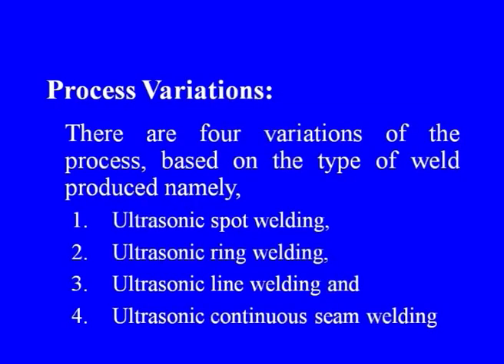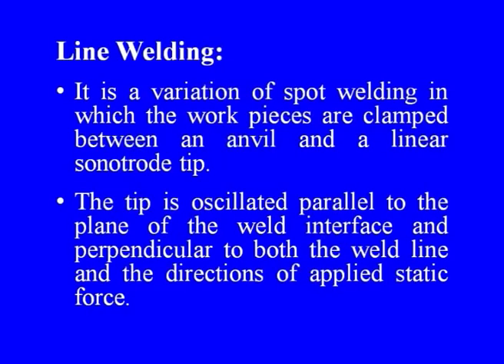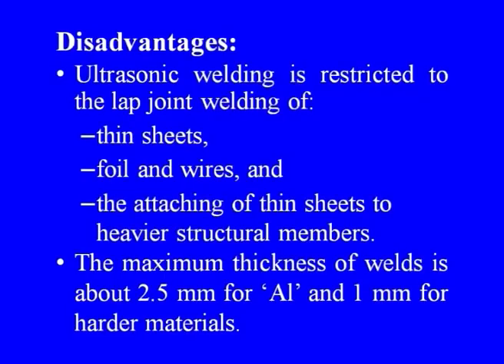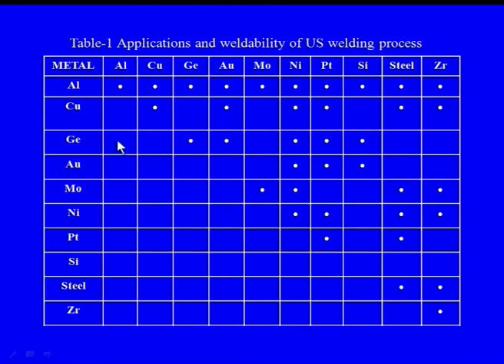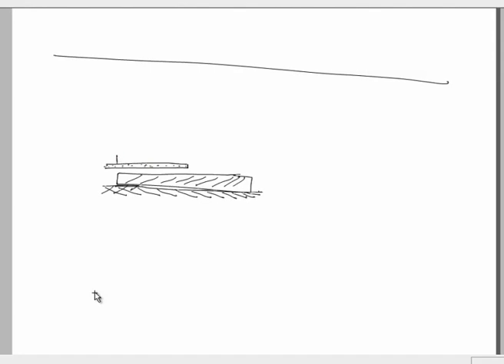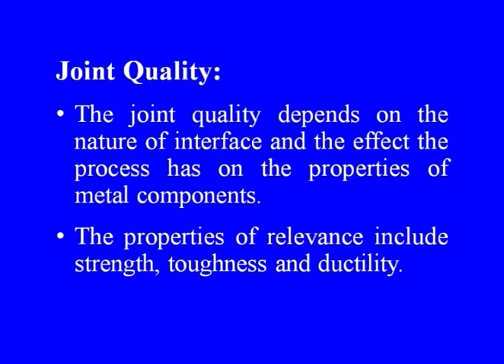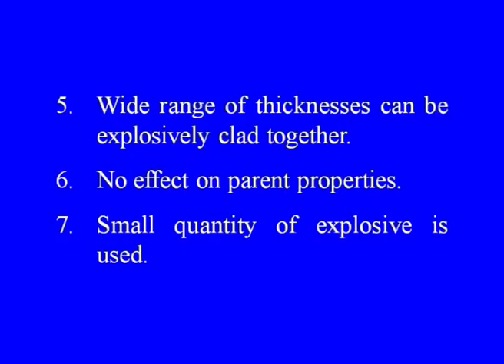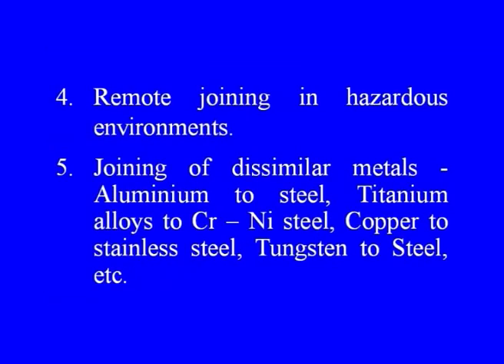Solid State Welding processes